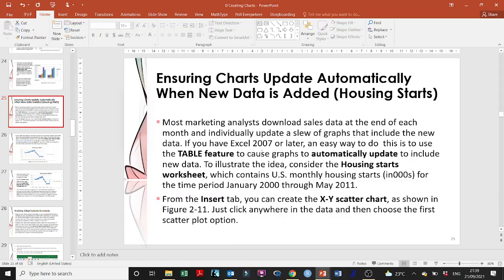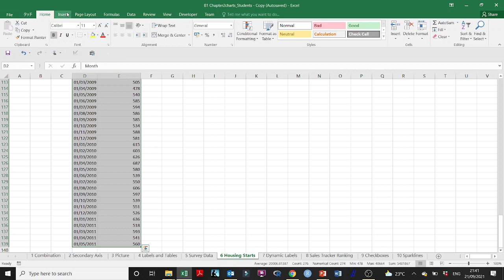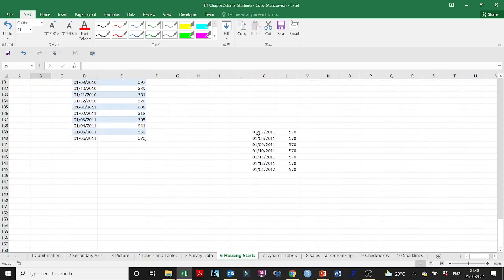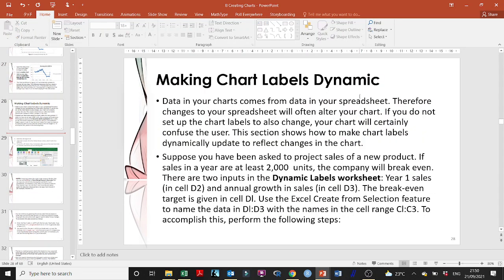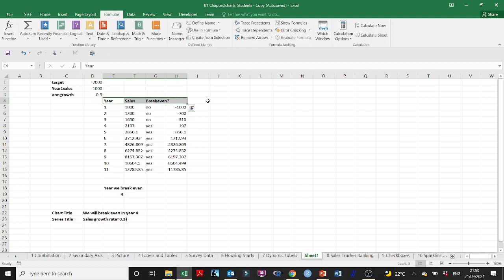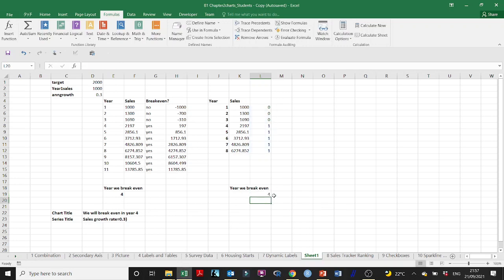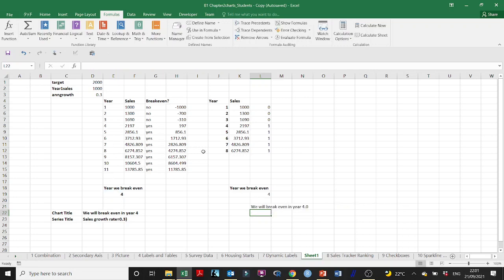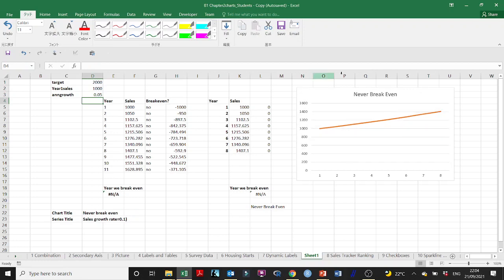3 Excel Table Feature and Dynamic Chart Title